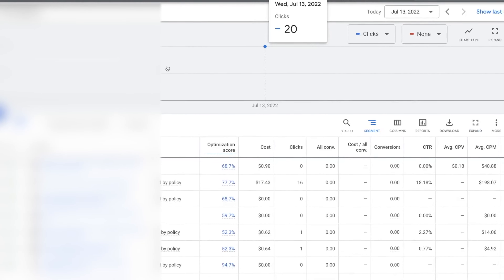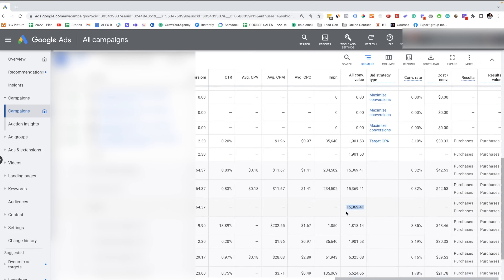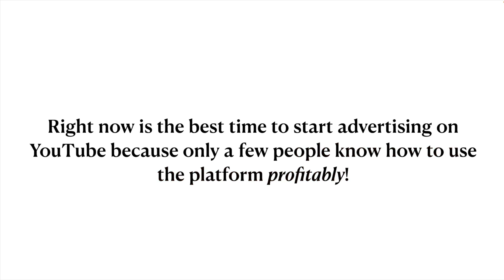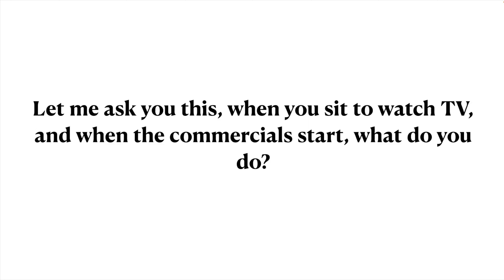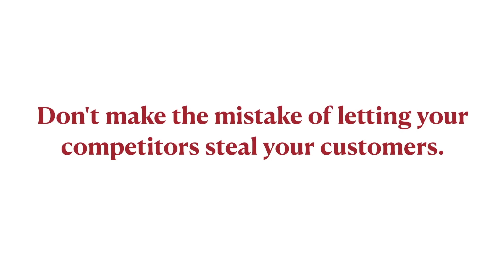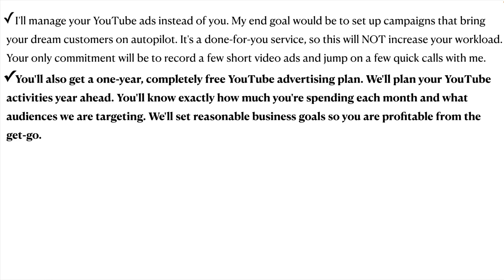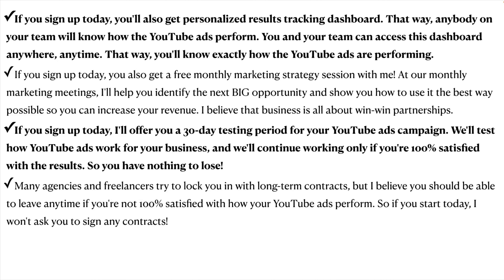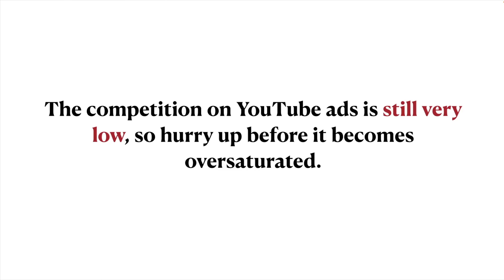Restricted From Advertising On Facebook? No problem! Use this YouTube Ads System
I'll show you how I'm generating 20k per month using YouTube ads for an info product that was banned on Facebook.

If you are sick and tired of Facebook restricting and banning your ads and your accounts.

If you're sick and tired of Facebook advertising costs rising.

If you're sick and tired of Facebook being unable to track your conversions.

This case study is exactly for you.

Thanks to YouTube ads, I'm consistently driving around $20k per month for this info business.

We don't have issues with restricted ads, and we don't have problems with banned ad accounts.

I hope you like this video! If you have any questions feel free to add them in the comments!

More about me: My name is Niko Velikov and help business owners generate more sales using Facebook ads, YouTube ads, and automated marketing systems. I highly value integrity, and I only work with people I admire and who have great products and services.

During the years, I worked on marketing campaigns for the most famous internet content creators, YouTubers, and entrepreneurs.

Now, if you want me to help you create systems that help you get clients on autopilot so you can enjoy what you truly love and still be profitable, let’s jump on a quick call, and let’s see if we’re a good fit for working together!